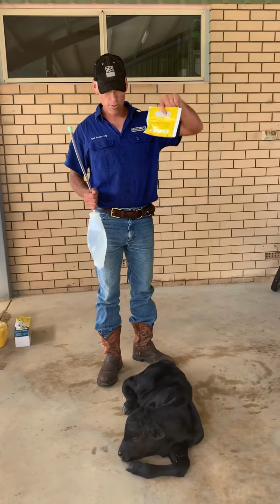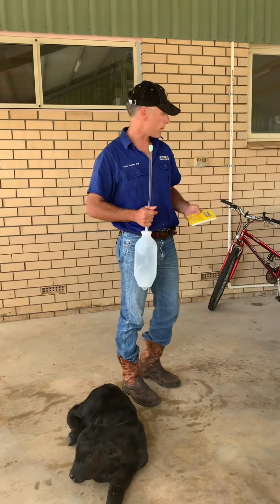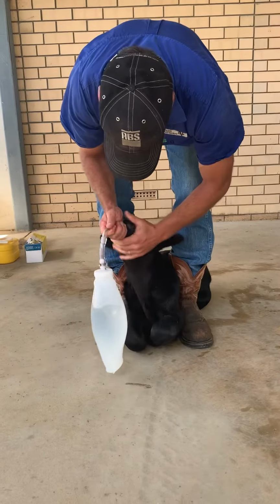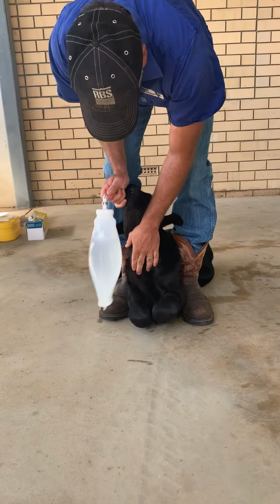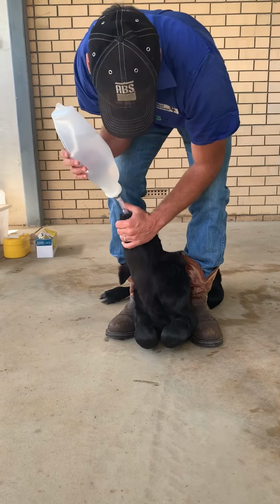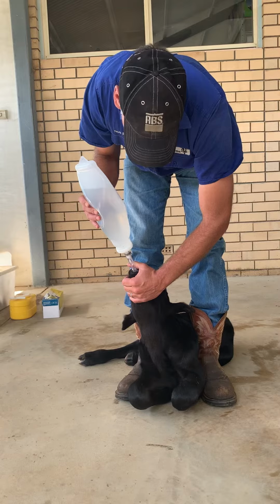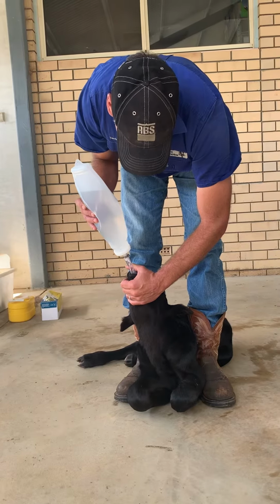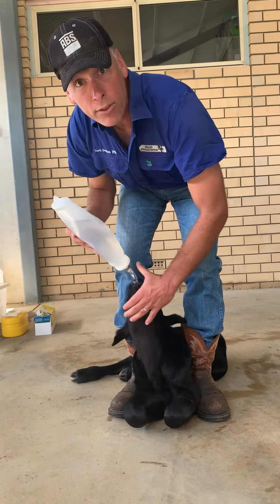Hydration Nation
Pretty neat... rehydration driven by exploitation of the sodium glucose co transporter mechanism!  One part sodium to one part glucose (16:1 by weight)(think sweet 16) presto! Happy calves!